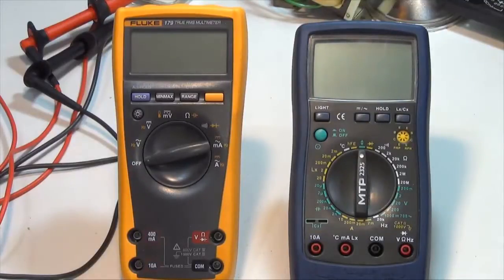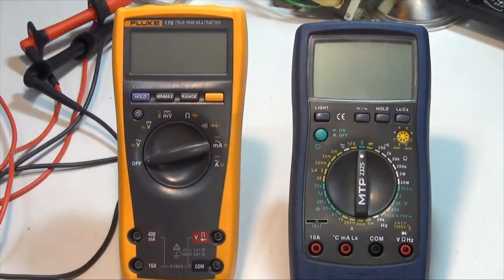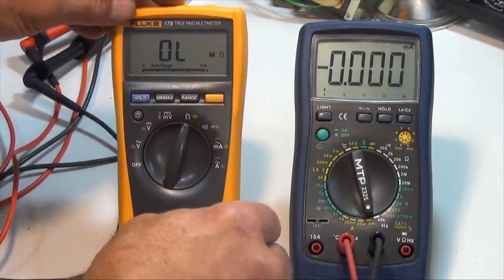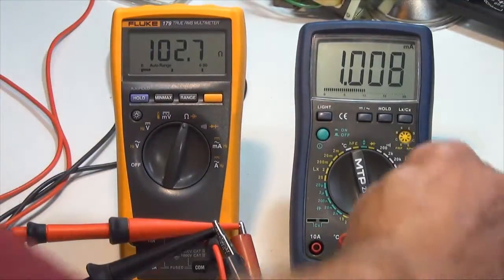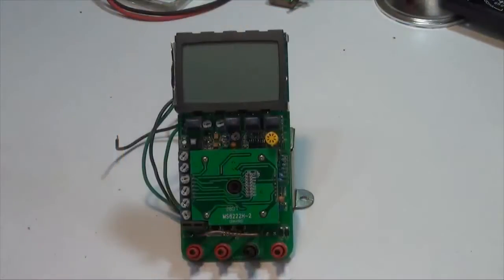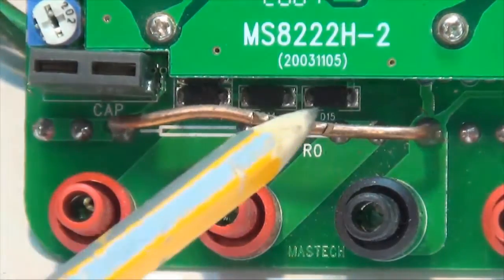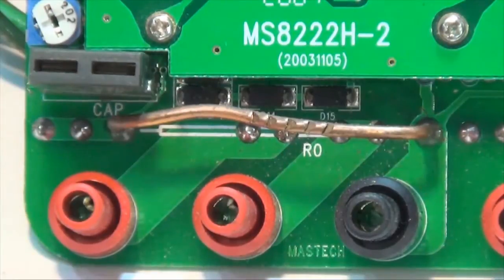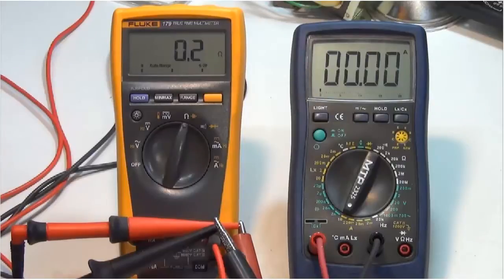Digital Multimeter DMM Current Measurements - What NOT to do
A brief tutorial on how to measure current safely using the digital multimeter  (DMM) or any type of multimeter. Current measurements are always made through a circuit and never across a circuit.  If you make a current measurement across a circuit, you will cause a short circuit and blow the DMM's fuse and/or cause damage to the DMM not to mention cause damage to the circuit you are making the measurement on.  Make sure of your current connection before you make any current measurements either with a digital or analog multimeter.  In this tutorial I will explain why.  This tutorial is well suited for the electronic / electrical technician, technologist, engineer, trades person, or home hobbyist that has no experience with a DMM.  Please watch the additional videos using the DMM and other test equipment.